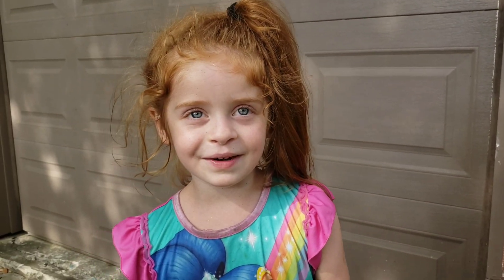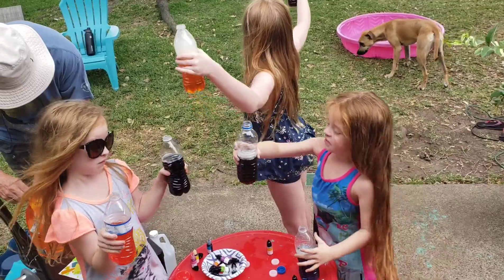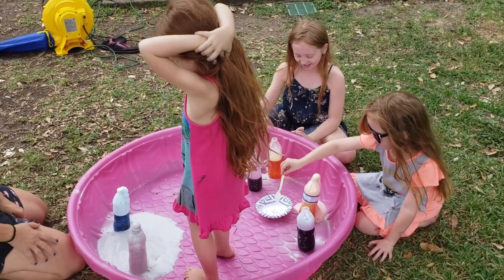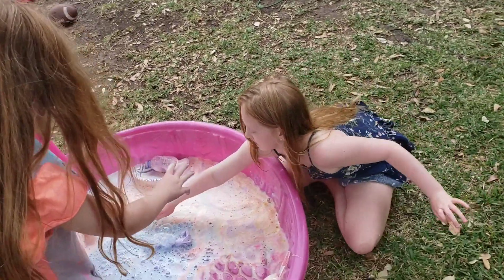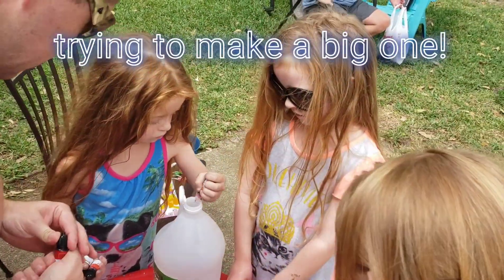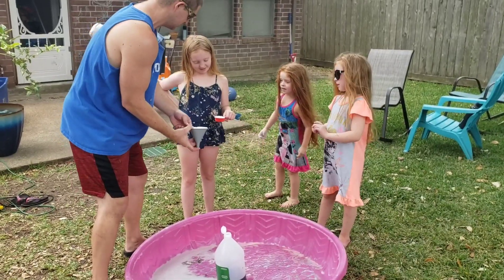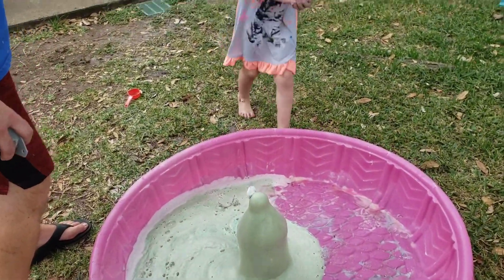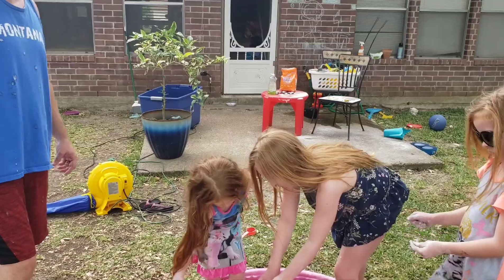We made Volcanoes(baking soda and vinegar)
kidfun volcanoes kidscience The girls try some volcanoes at home! Lots of fun lots of mess👍